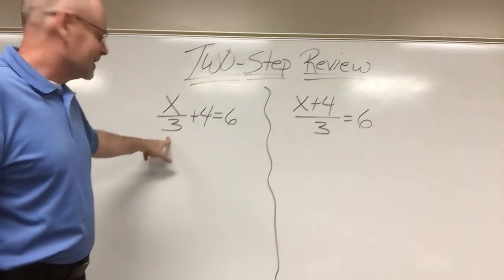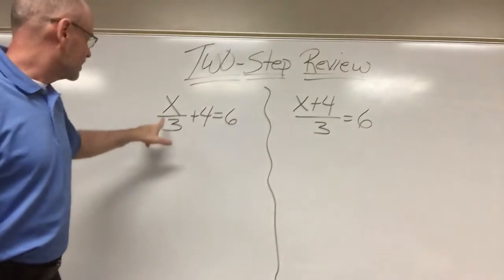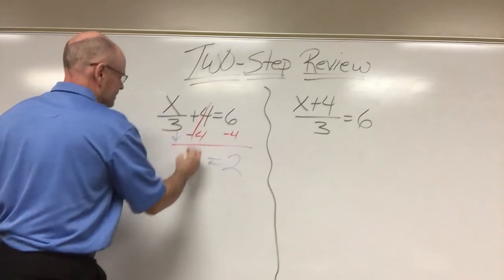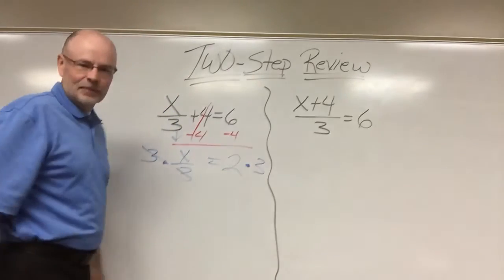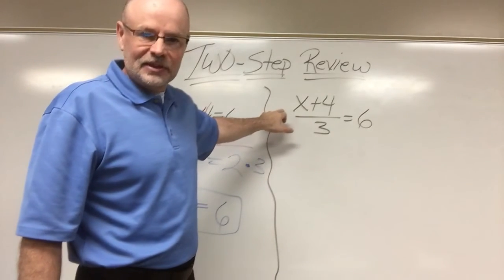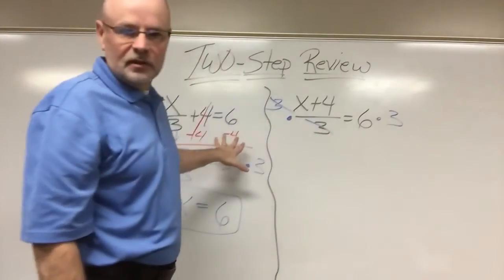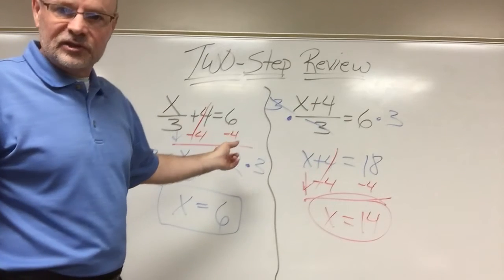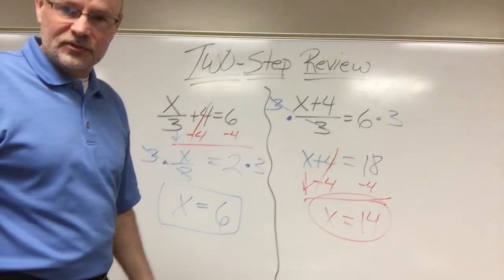Two-step Review with Division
How to solve an equation that has division